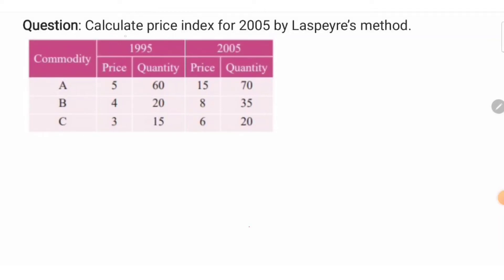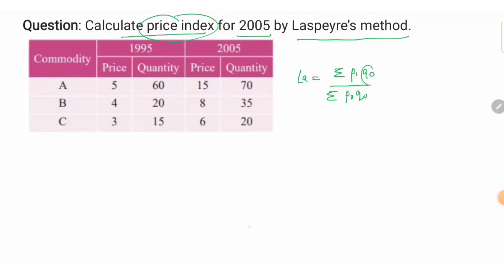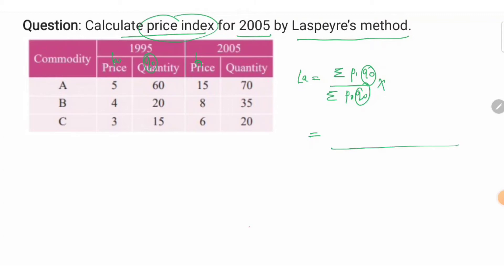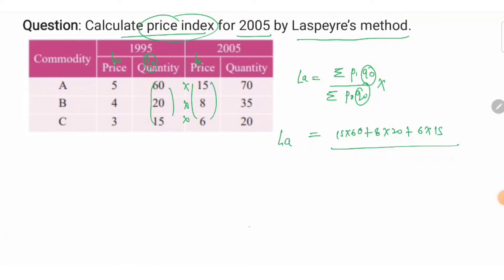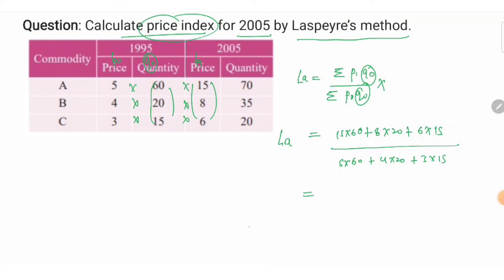Price Index by Laspeyre’s Method